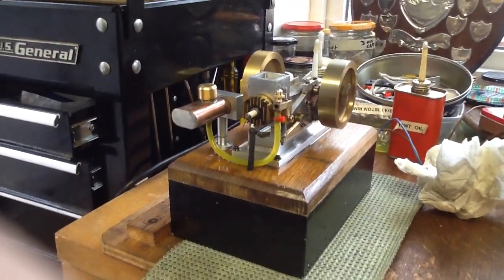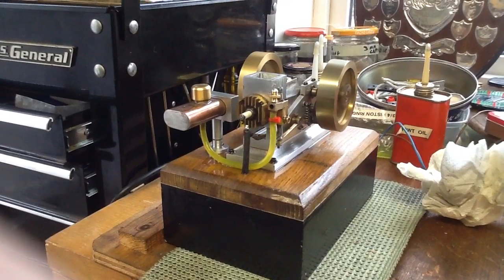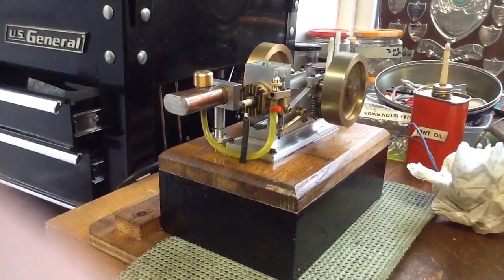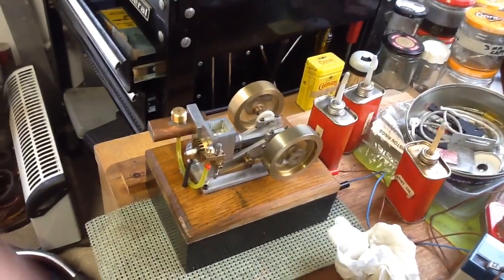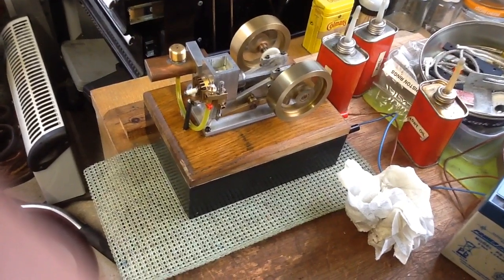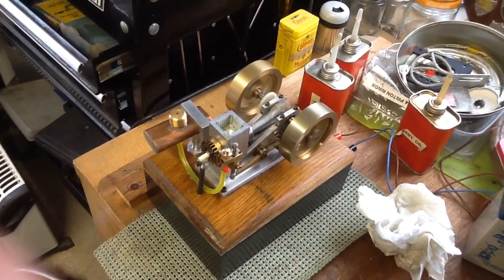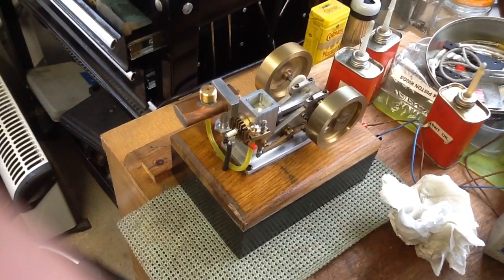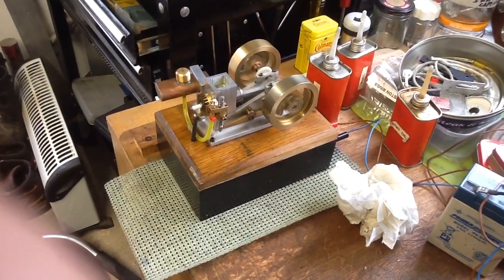The little angel hit and miss engine.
The Bob shores designed Litte angel hit and miss engine. Running for the first time without the govenor connected. 1/2 inch bore and about the same stroke . Running on Coleman lamp oil with a little two stroke  oil added.